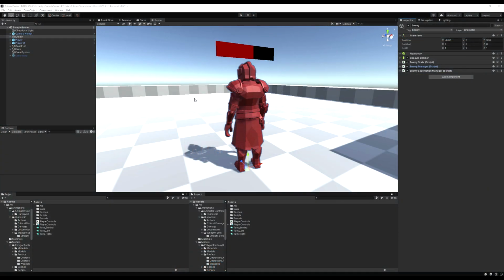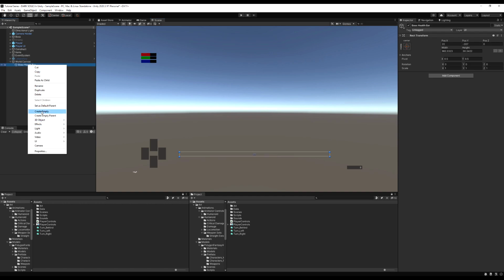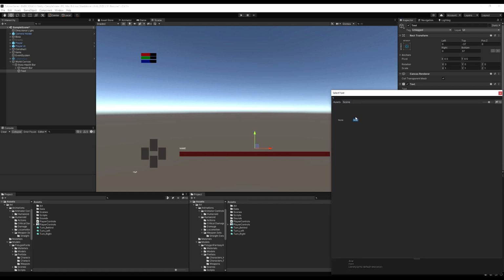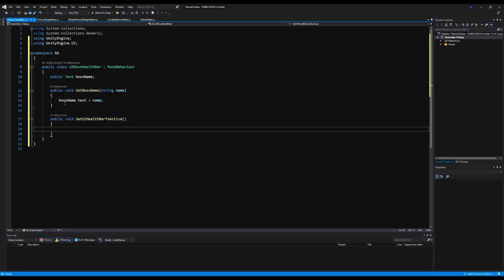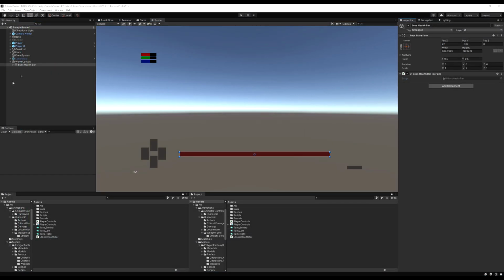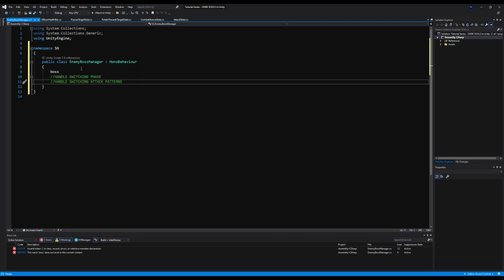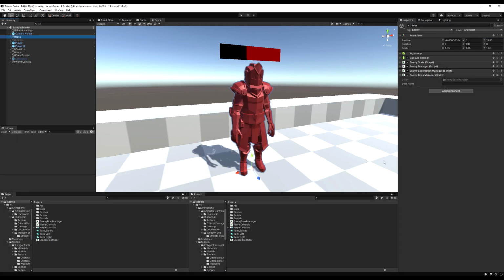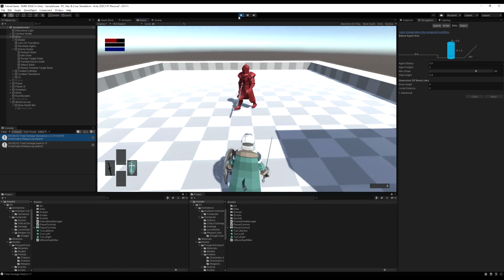Create DARK SOULS in Unity ► EP. 65 Boss Health Bar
In this episode we add a boss character to our scene, and create a health bar that will appear when the boss fight has started.